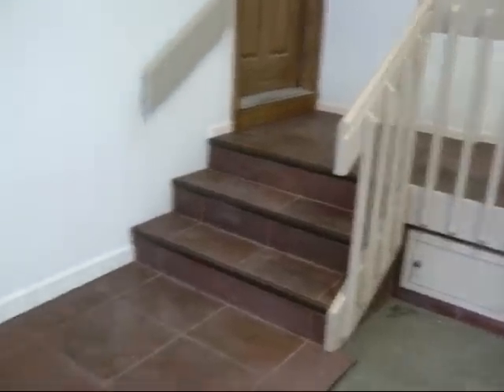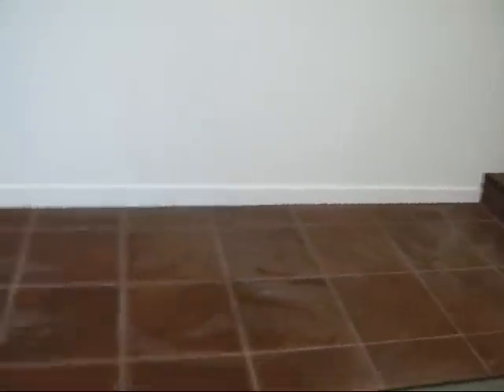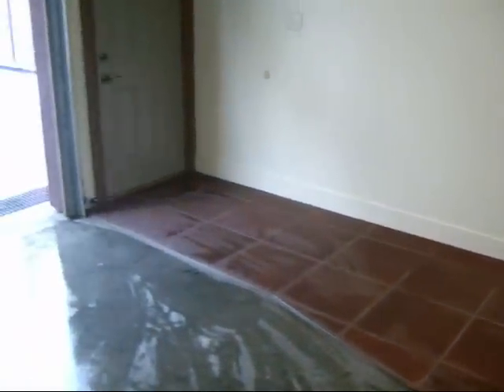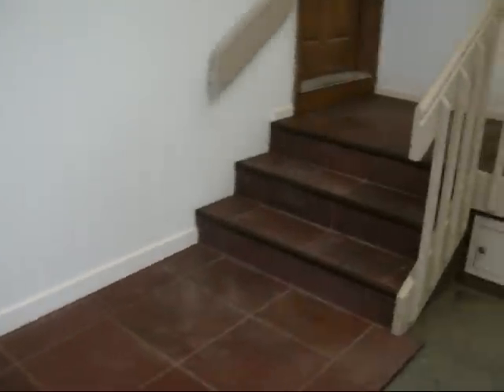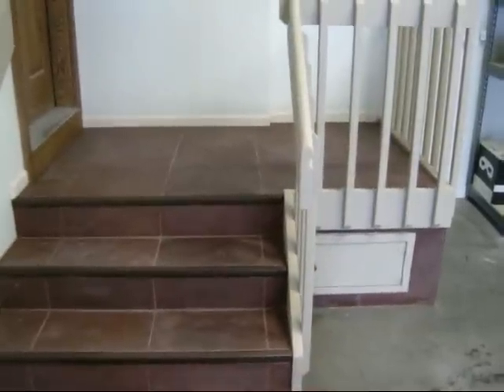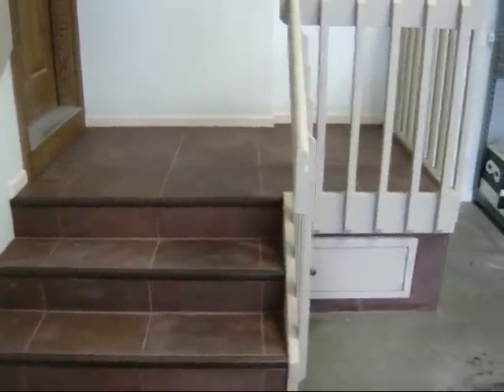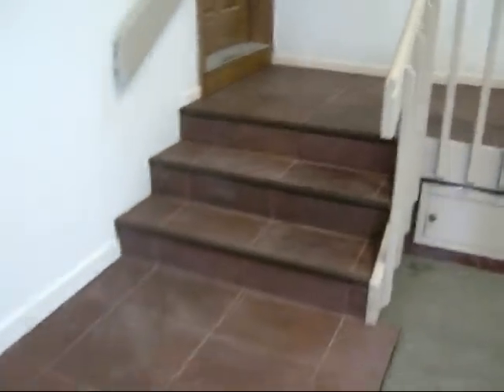Tile landing and steps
A short video, a test of my latest tile installation.. circa 2008